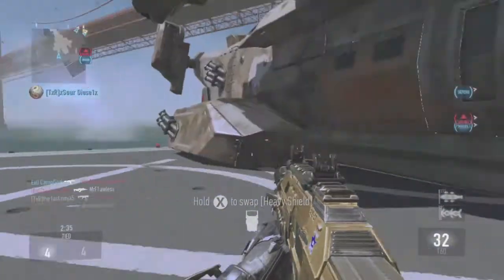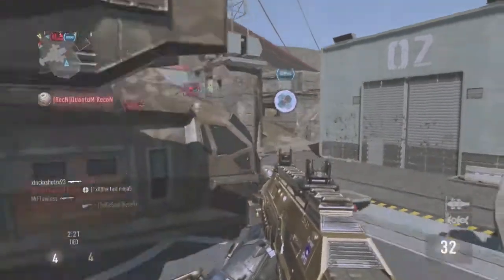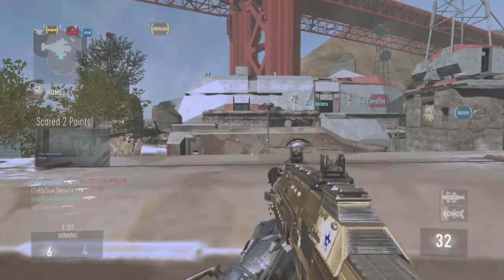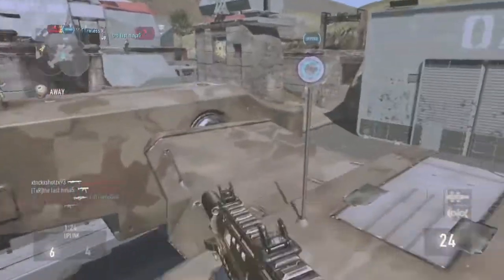Best Weapon in Call of Duty Advanced Warfare and Best Class Set-Up!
After only about a week of playing Advanced Warfare, I can decisively say that the Bal-27 is the best/most OP gun in the game. It has higher damage up close than the AK12 (3 hit kill as compared to a 4 for the AK) while maintaining similar accuracy and damage over range. It is also the most popular gun online, with it's favorable stats and low unlock level. It's a rare sight to see someone who is not using a Bal-27. Ultimately, the Bal is overpowered compared to most guns and needs either a nerf or the other guns need a buff. The low close range damage of the AK-12 needs to be buffed to make it a better gun to compete with the Bal. With such weak competition, it's no wonder that the Bal-27 remains the most popular gun online.